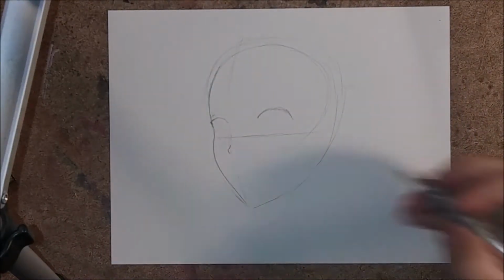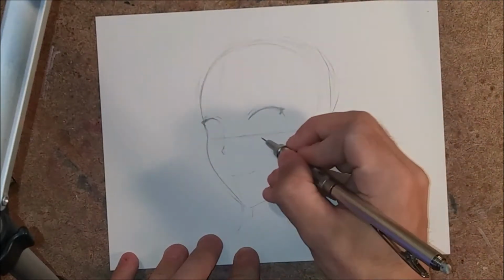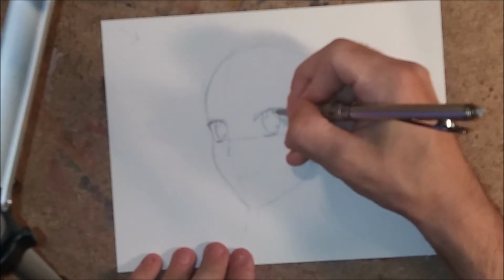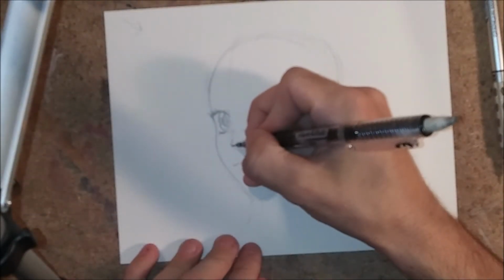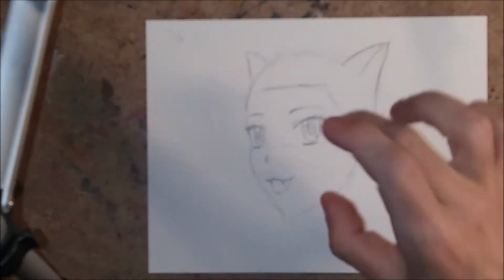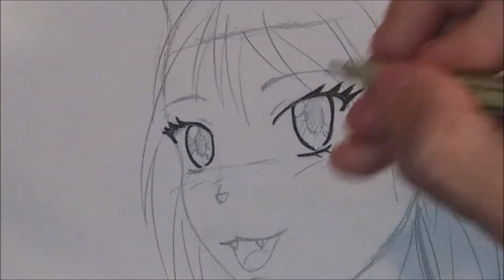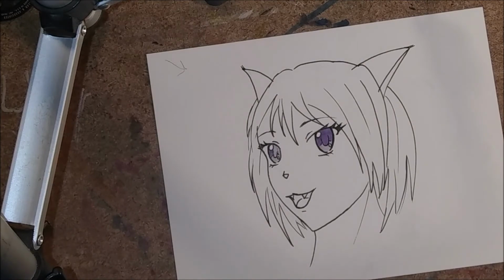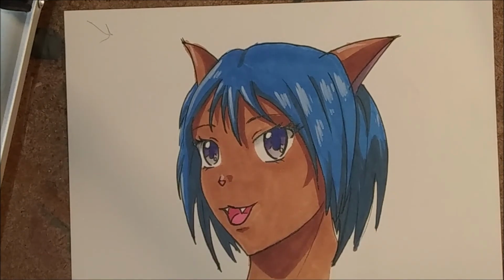Manga Eye Tips & Drawing a Cat-Girl For the First Time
Manga Eye Tips & Drawing a Cat-Girl For the First Time-- Kinda sums it up.